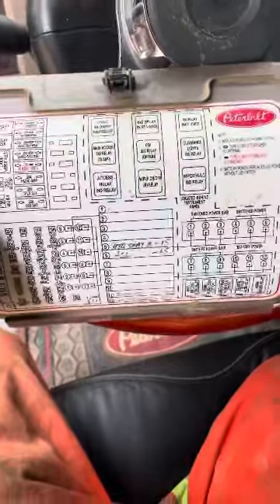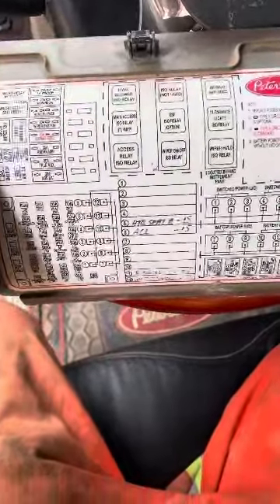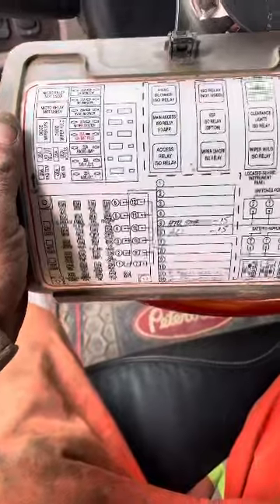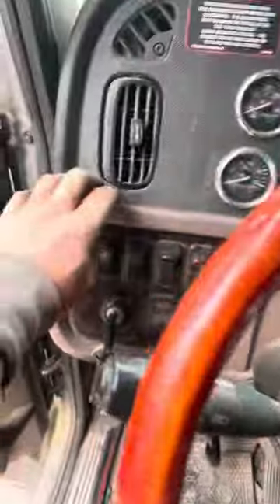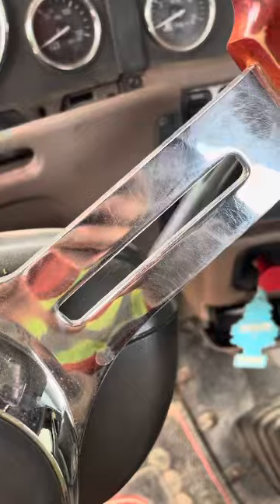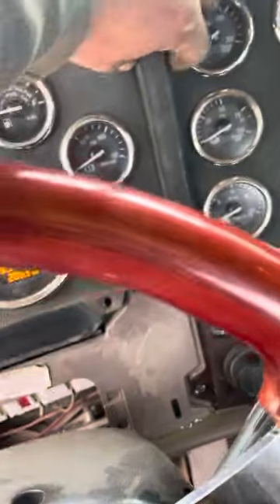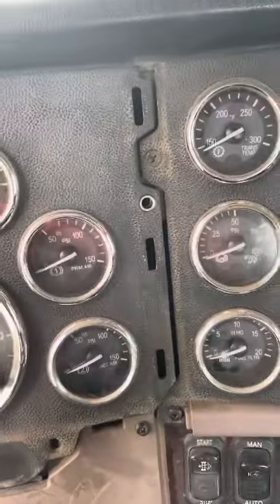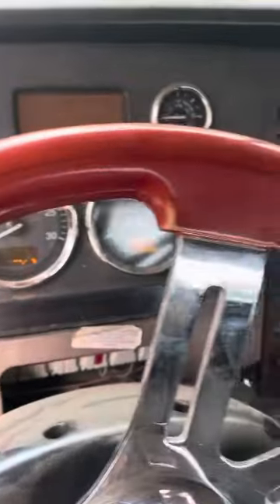Peterbilt relay bank location behind dash.